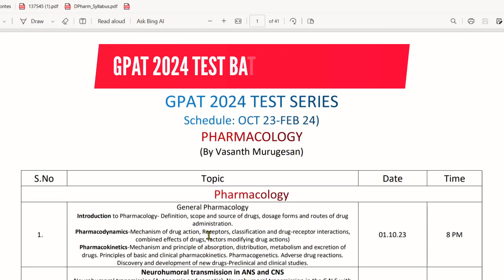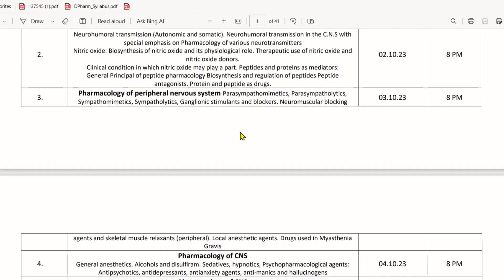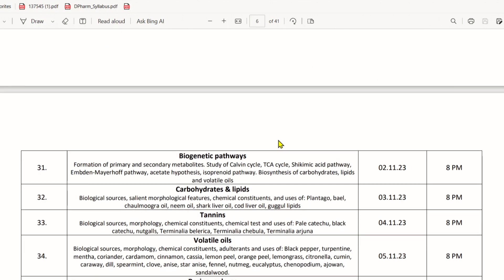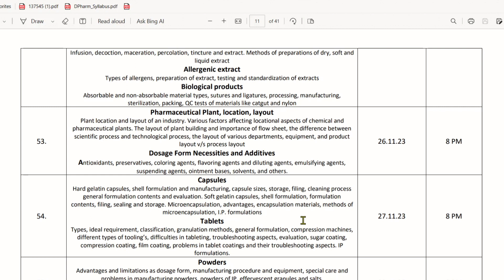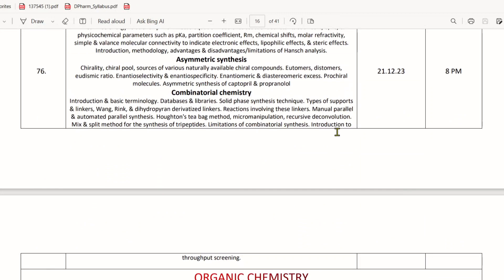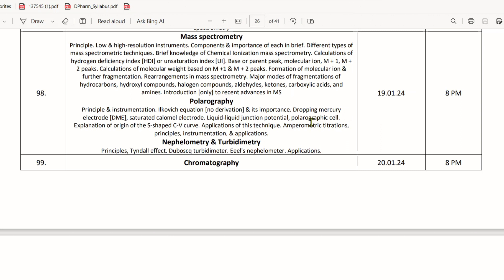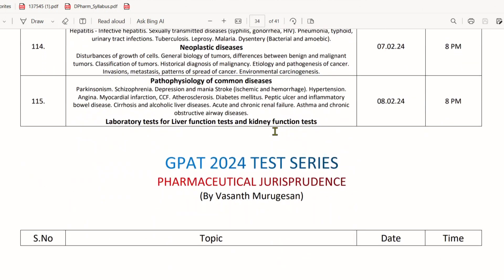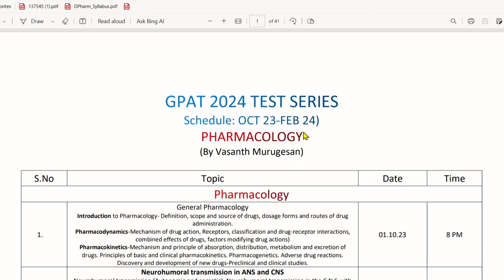📢 GPAT 2024 Test Batch Announcement | 🔊 Commences from 01 OCTOBER 2023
4000 MCQs WITH ANSWERS EXPLANATION VIDEOS AS FOLLOWS...

Online Tuition is also available for the following subjects
1. Pharmacology
2. Human Anatomy and Physiology